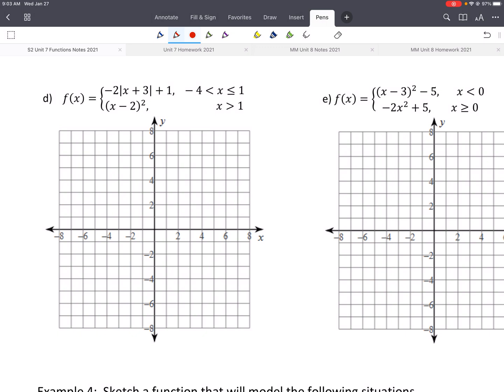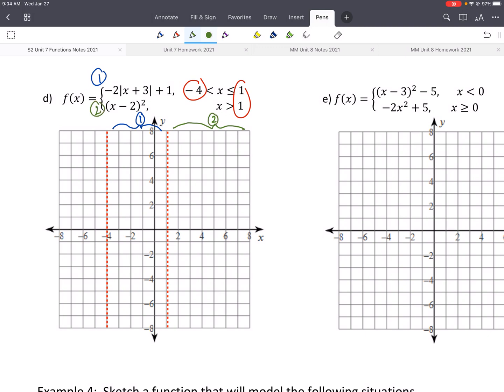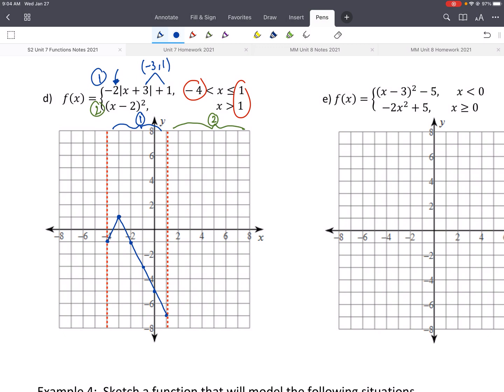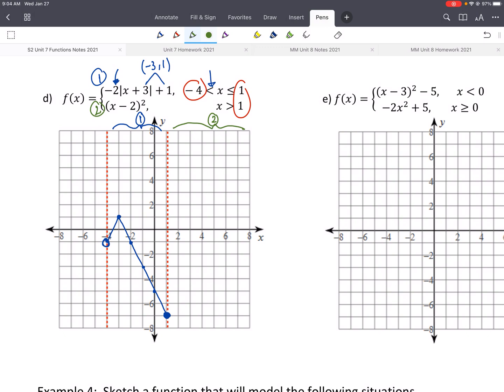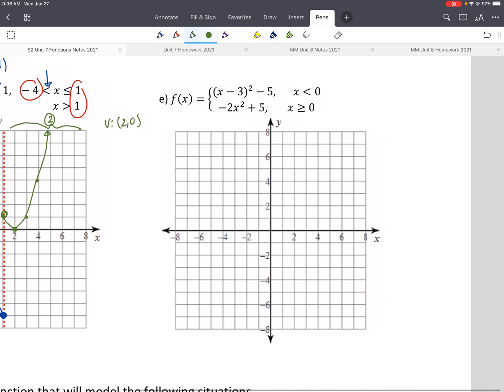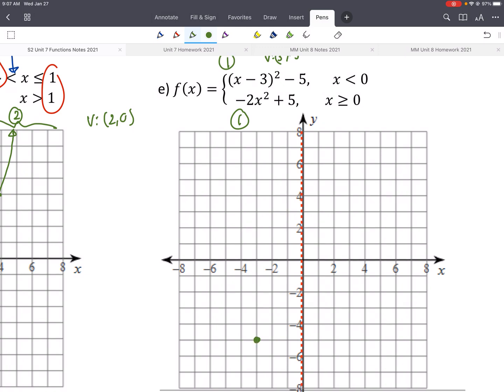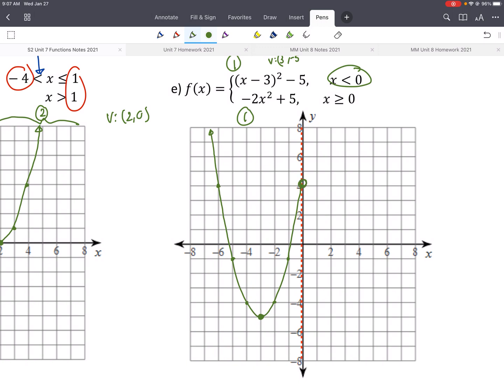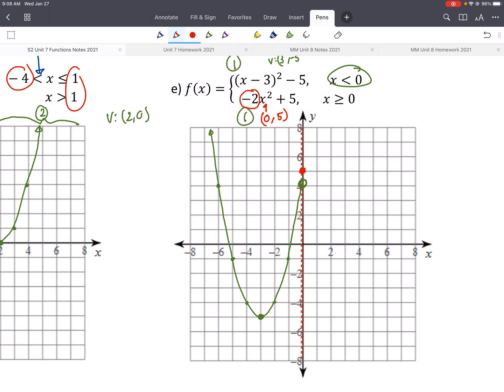S2 7.2 Additional Examples